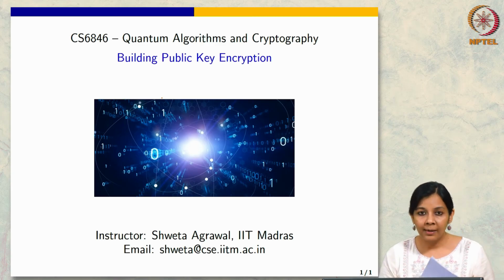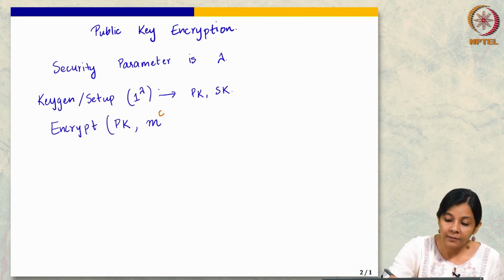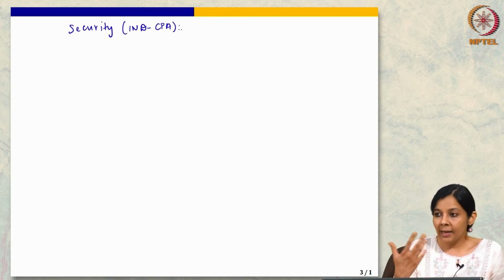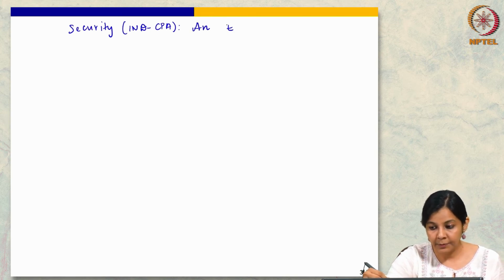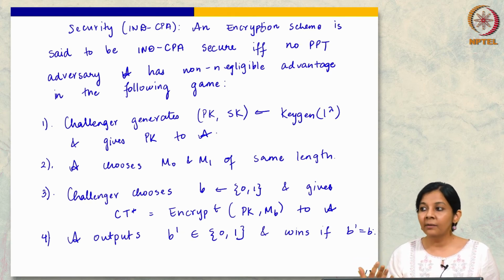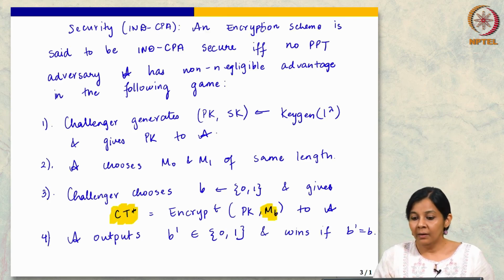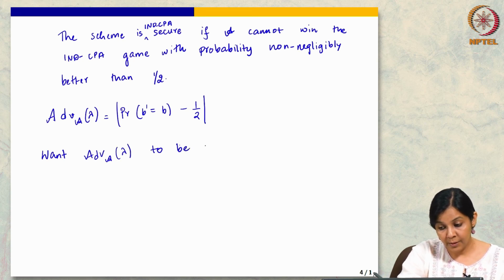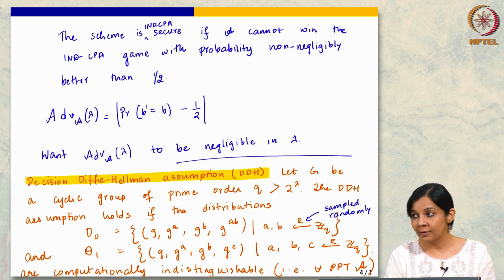Building Public Key Encryption Part 1